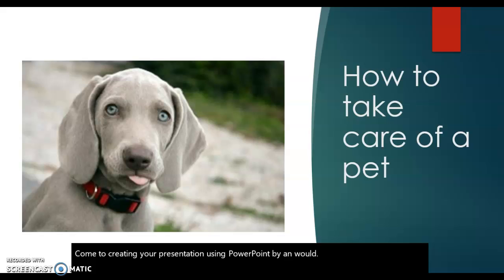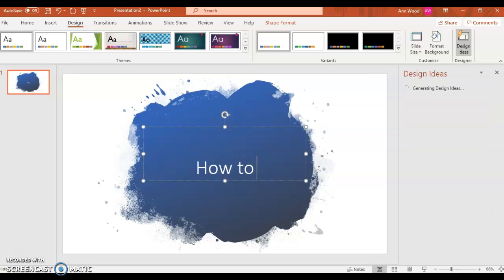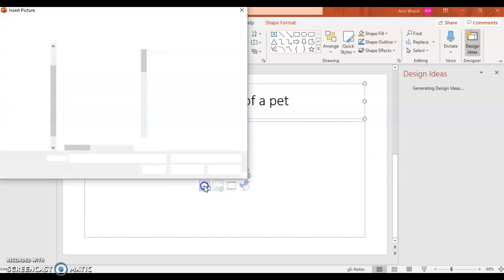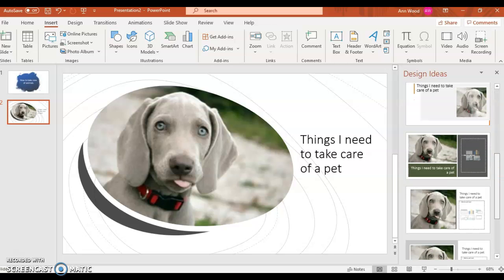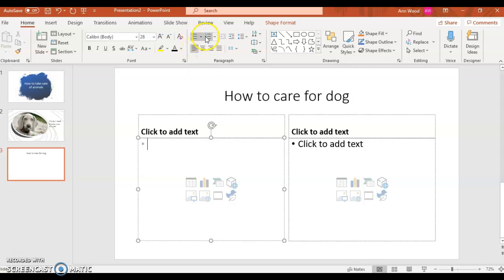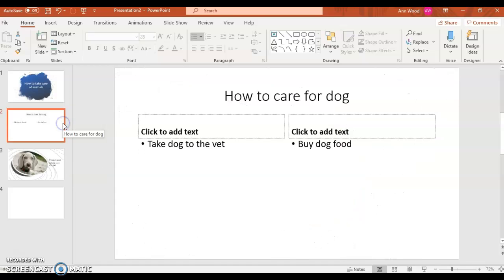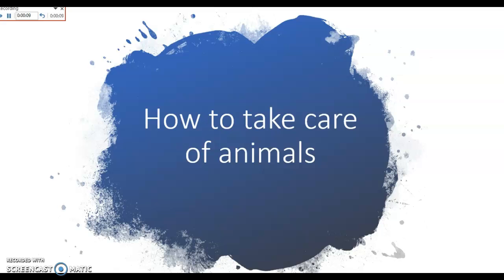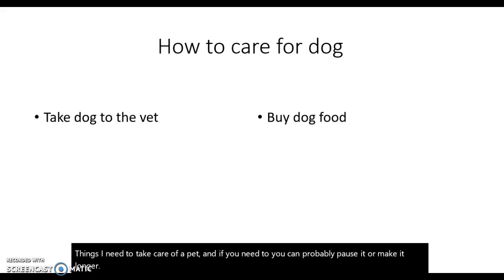Presentation tutorial using Power Point